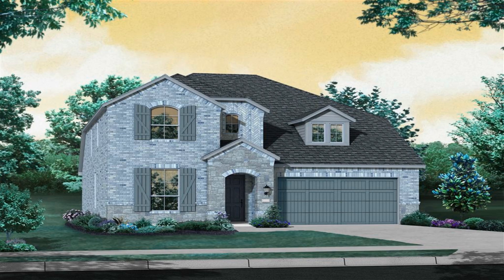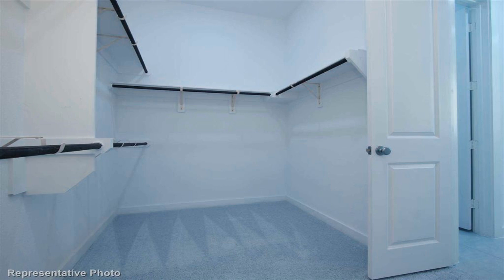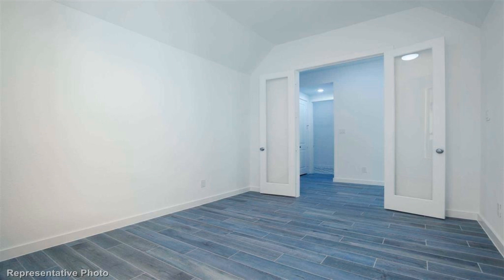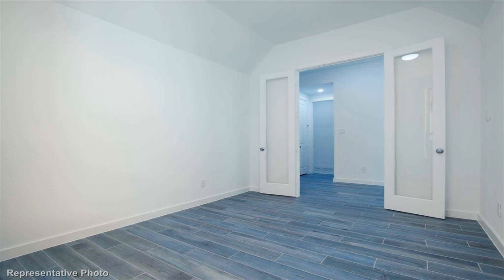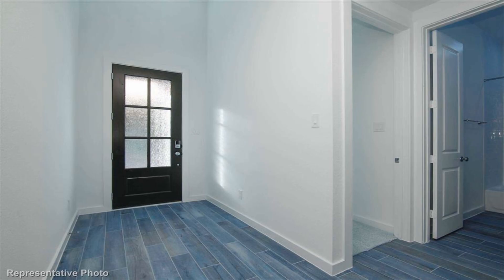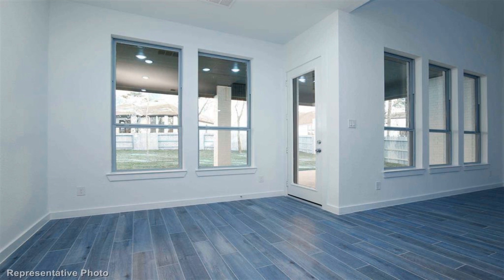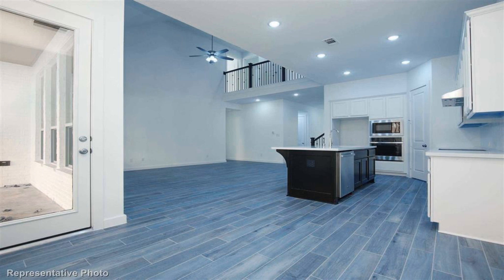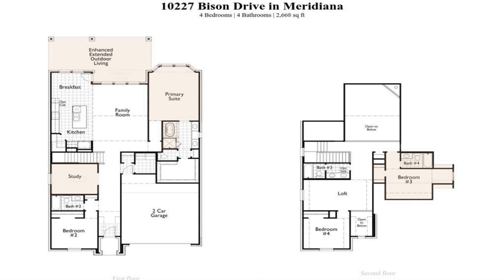10227 Bison Manvel TX 77578 Is For Sale Only For $505,331 ($195/Sqft.)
MLS# 13379129 - Built by Highland Homes - December completion! ~ Our top-selling 2 story! Spacious and welcoming two-story entrance, elegant study with grand 8-foot door, open kitchen flowing into a two-story family room designed for hosting, family room's sliding doors connect to an expansive covered patio, 8-foot interior doors throughout, pristine white quartz countertops in both kitchen and bathrooms, premium kitchen appliances, dual-tone kitchen cabinets, wood like flooring throughout main living spaces, and a standalone soaking tub.